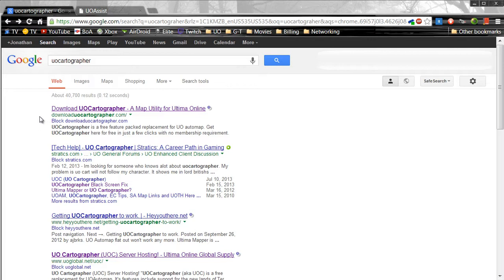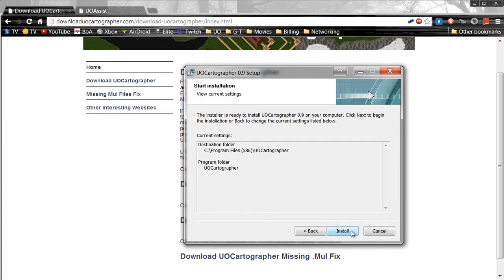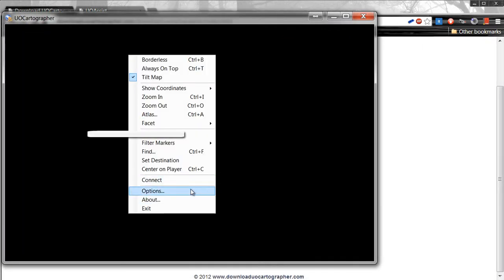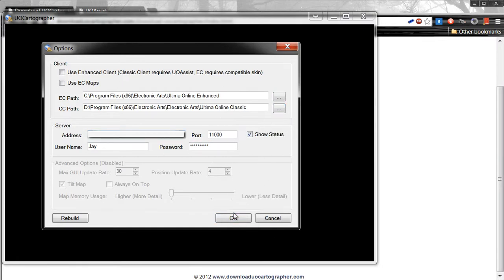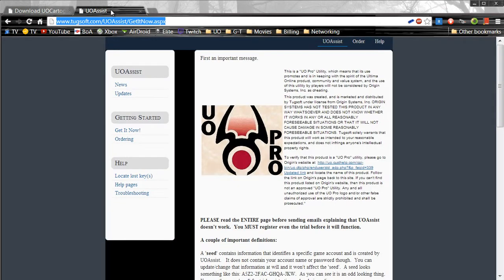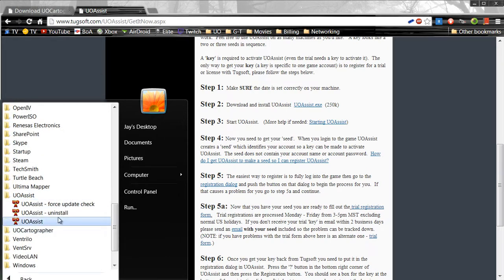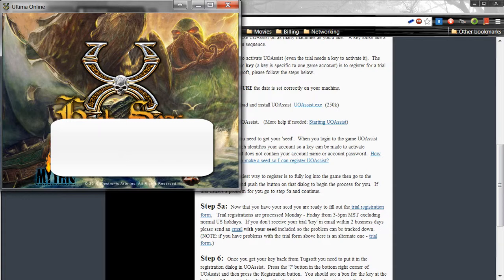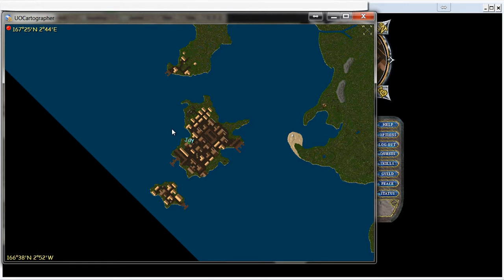UOCartographer Tutorial Classic Client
Classic Client Tutorial

Download UOC and Mul Fix

Download UOAssist